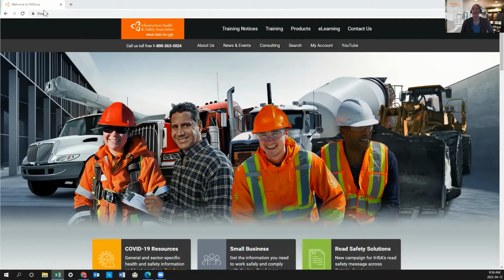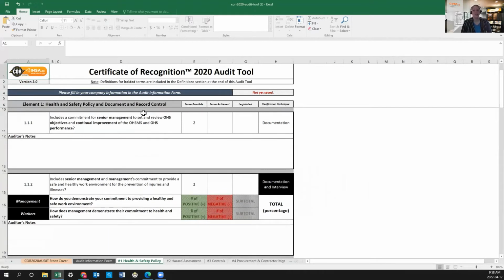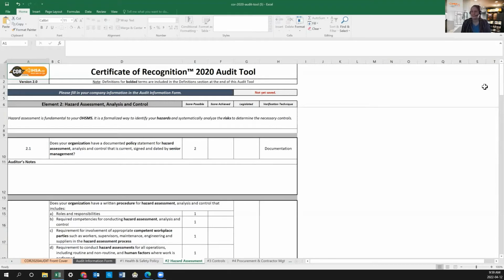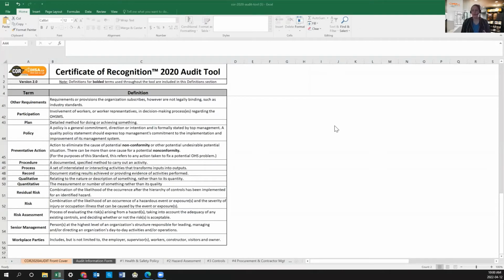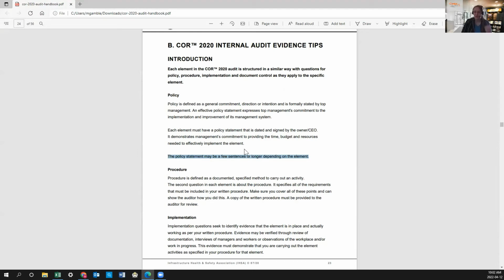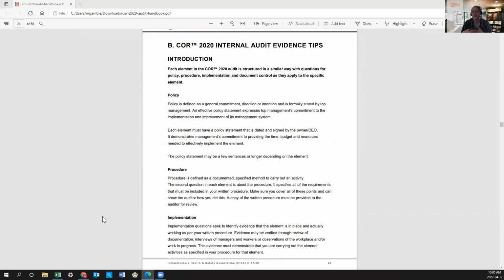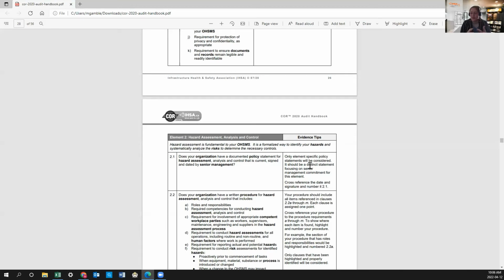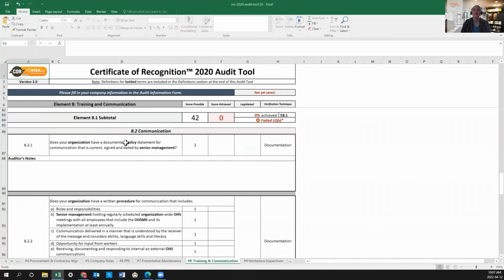IHSA.ca - Policy Statements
An introduction the COR™2020 Policy Statement.